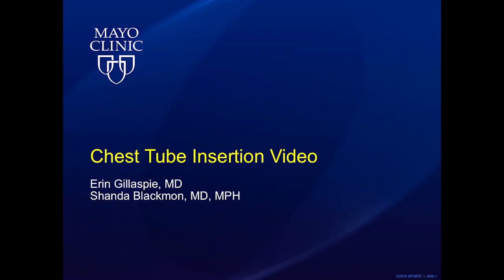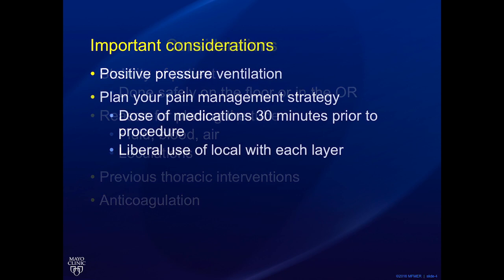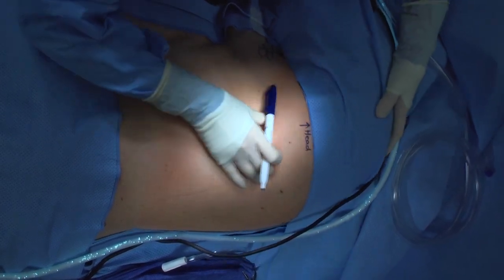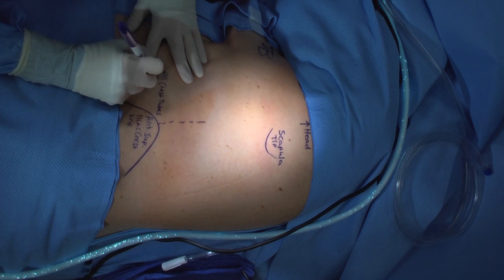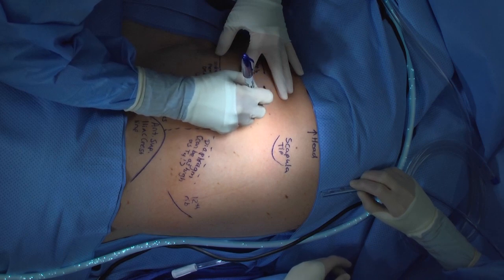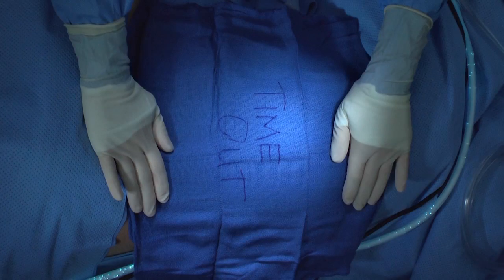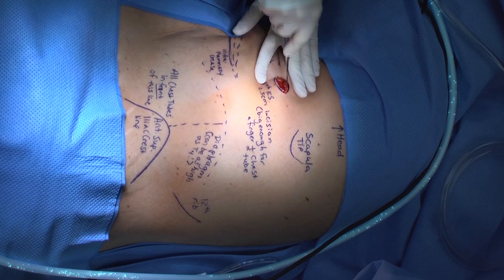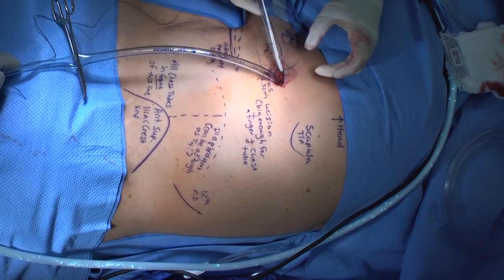ChestTubeInsertion by Dr. Erin Gillaspie & Dr. Shanda Blackmon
The technique of inserting a chest tube is illustrated by video and instruction